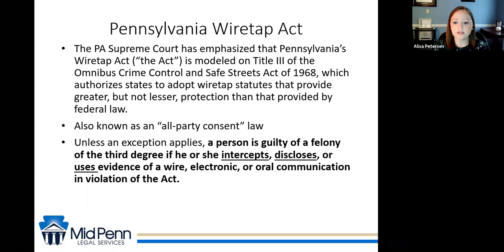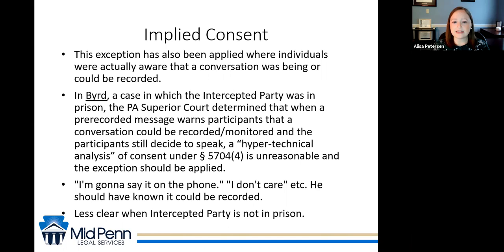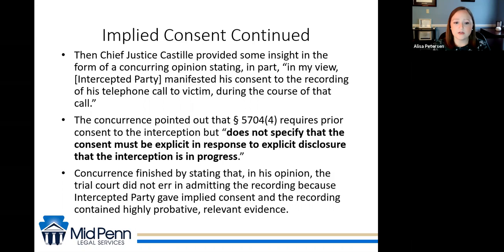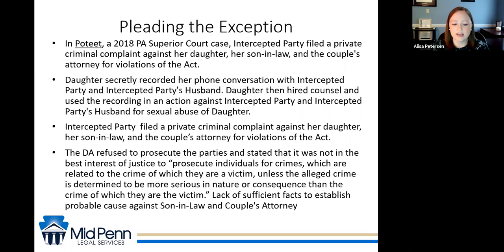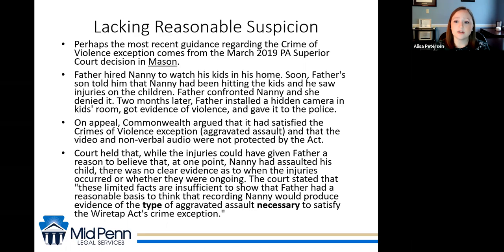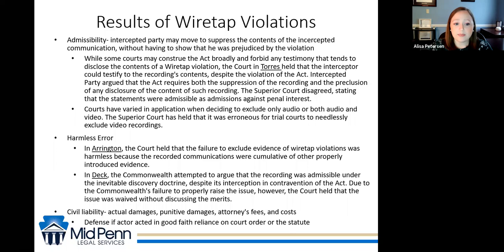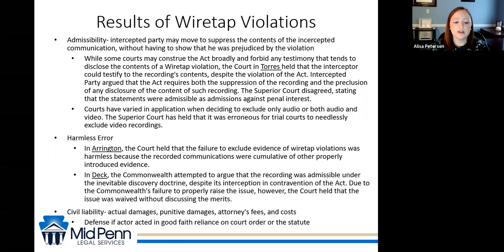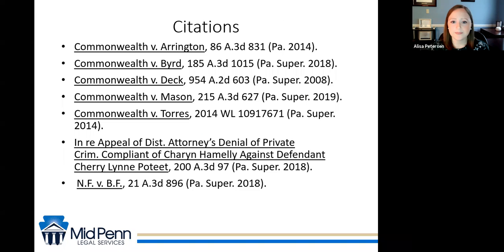Evidence in a PFA Case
ATTENTION: Due to technical difficulties the first approximately 30 minutes of this presentation was not recorded. The portion recorded and available here focuses on the Pennsylvania Wiretap Act.

2020 PLAN Virtual Statewide Conference

This presentation discussed PFAs/SVPOs and evidence that clients provide in a these cases.

Presenters:
Alisa Petersen, MidPenn Legal Services
Paul Edger, MidPenn Legal Services